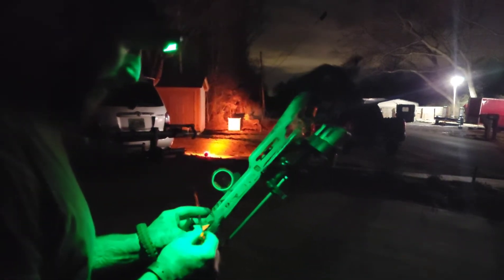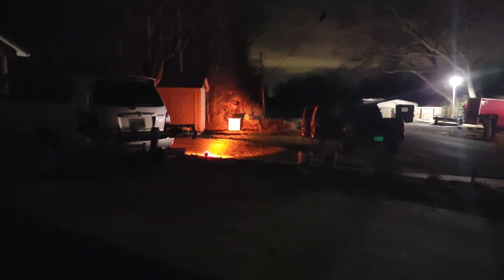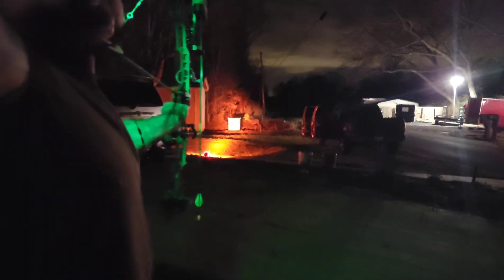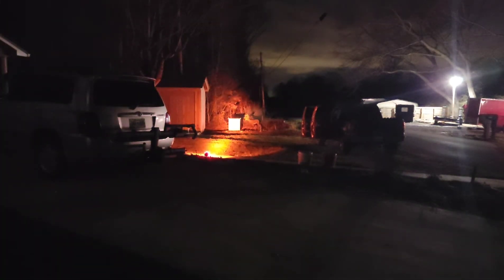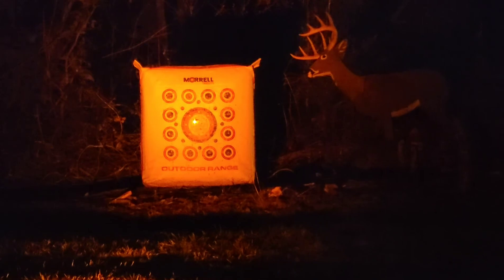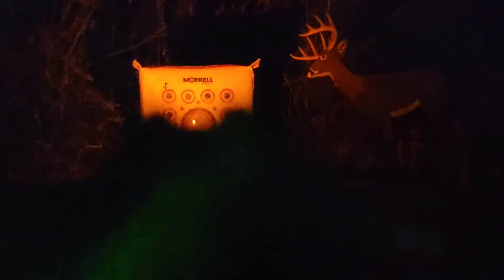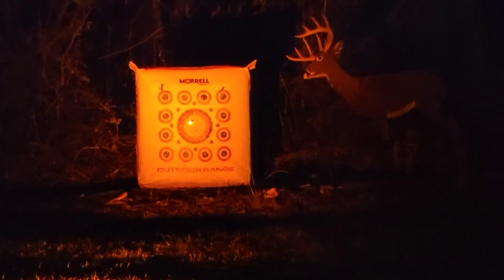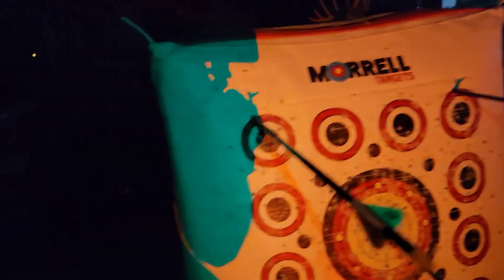Green/red light Bow hunting practice at night